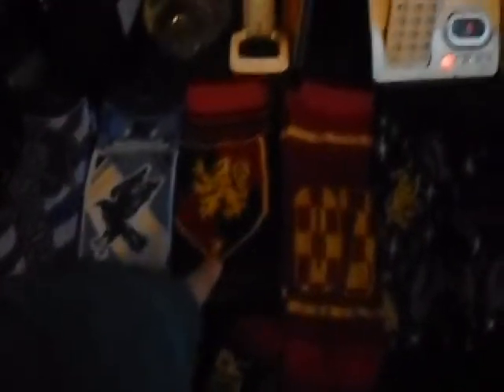harry potter sock calendar part 2